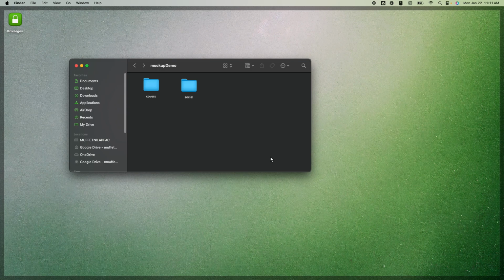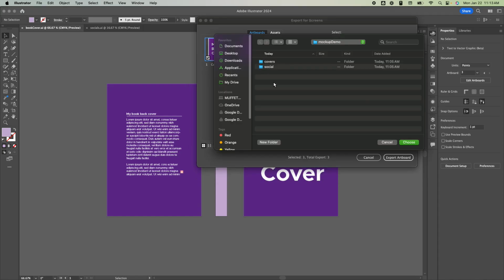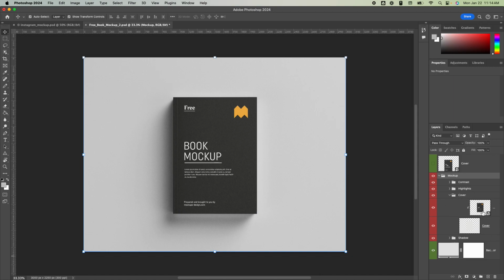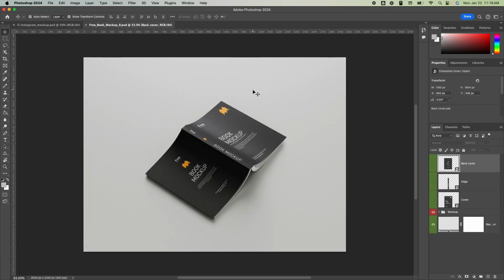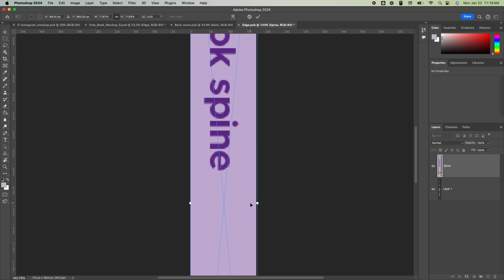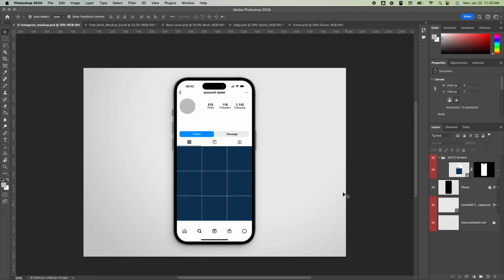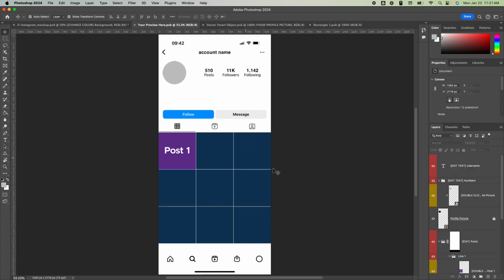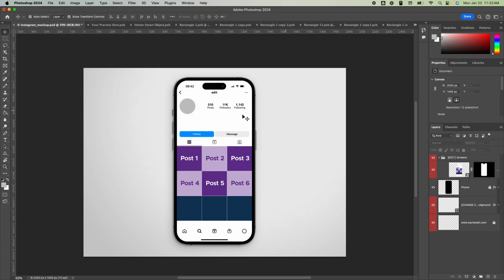Creating Mockups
You can also create your own mockups, but for our purposes, this video covers how to work with premade mockup files.